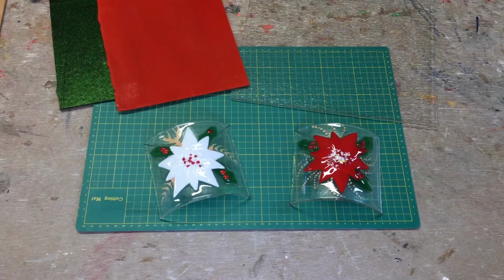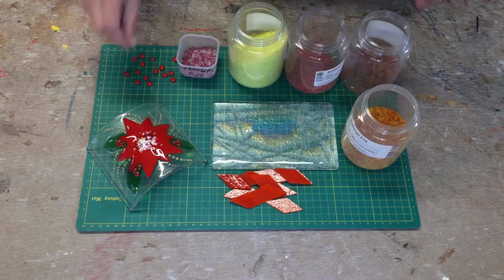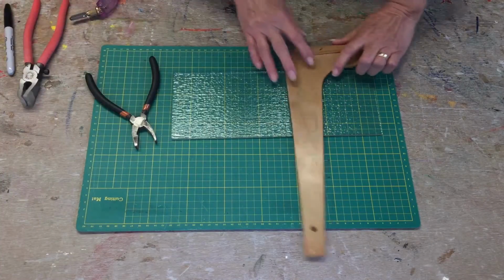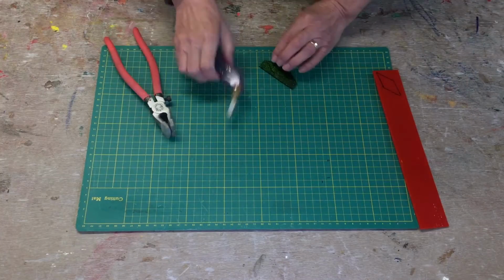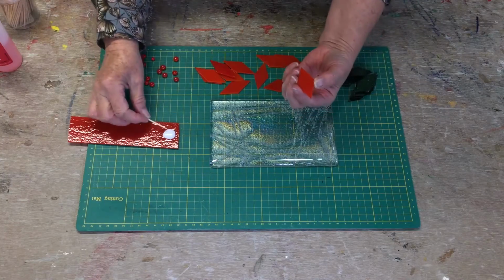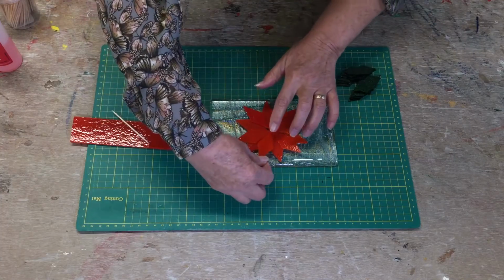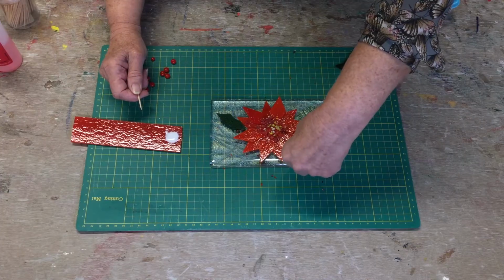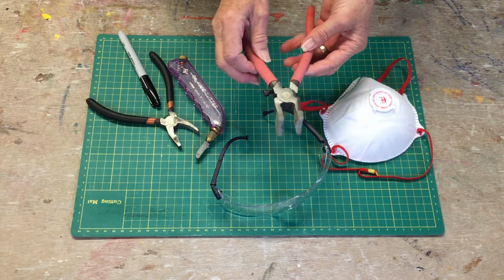Jean Dick Glass Tutorial